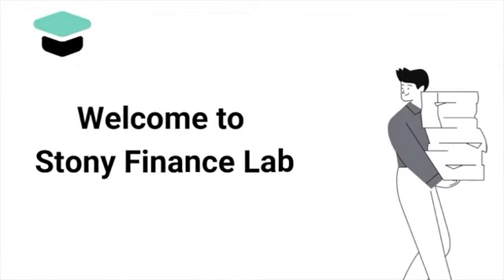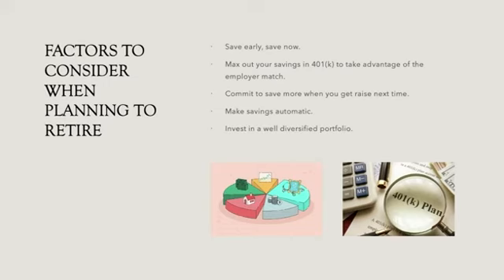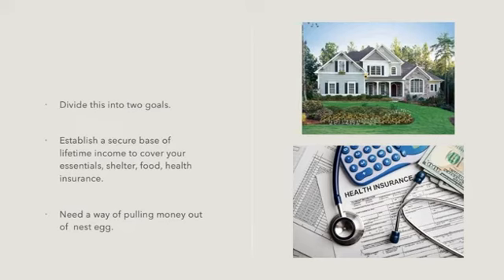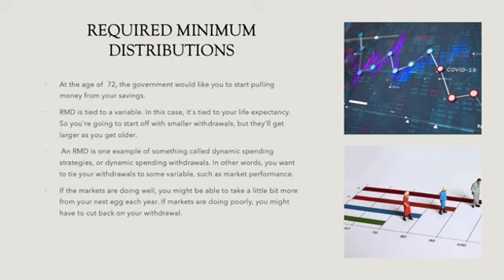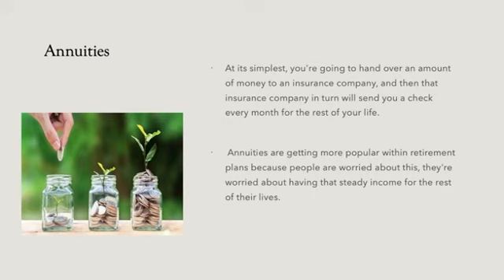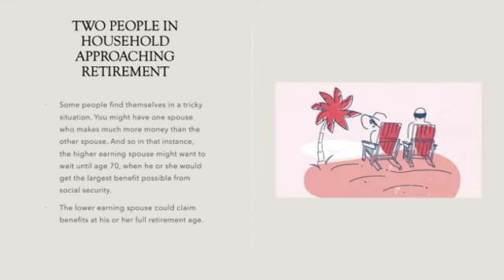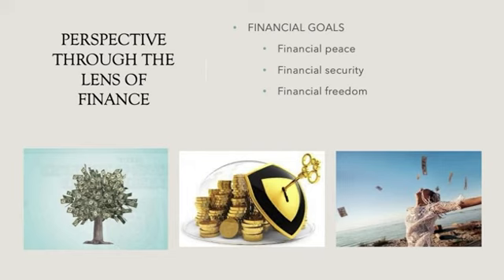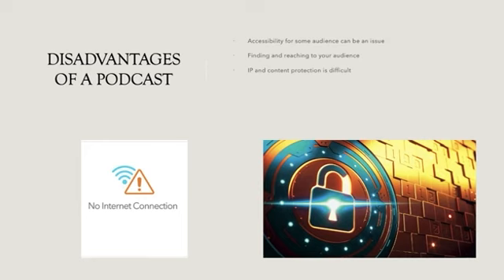Smart Ways to Tap into your retirement savings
This video presents what are different & smart ways to save for retirement & Taking money out of your nest egg to make sure it lasts as long as it needs to be.

Author: Uroosa Islam
Editor: Yuelin Peng

Stony Finance Lab (stonyfinlab.org) is a community-based network that aim to produce and distribute high quality educational content, promote personal financial responsibility, and help its members to achieve financial confidence and financial independence through life-long learning.

To view past postings on job and career in finance, investing, blockchain and cryptos collected by our volunteers, please